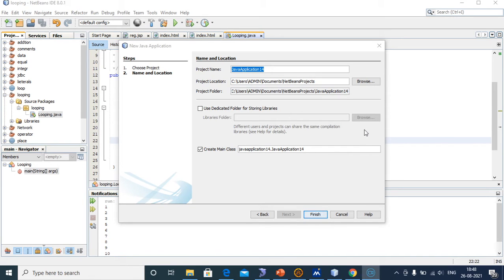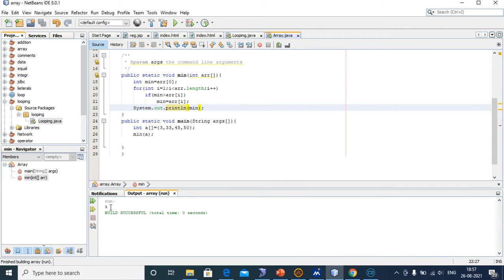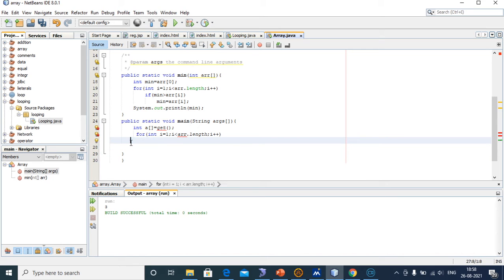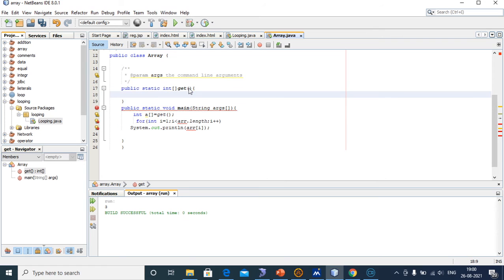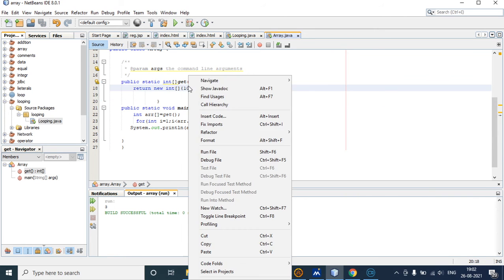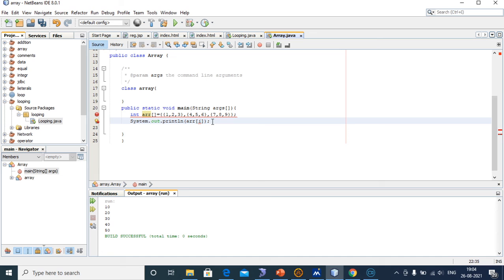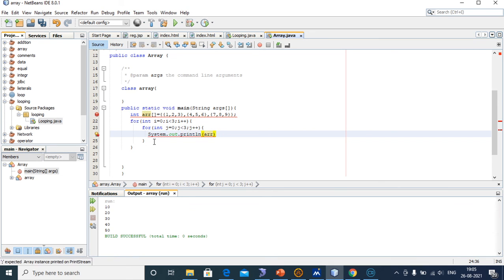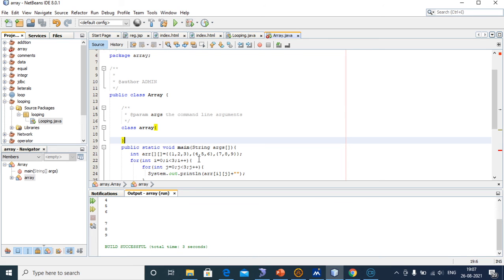What is an Array in Java | Types Of Arrays in Java with Example | What are some examples of arrays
Also, personality development training sessions are conducted for the students such that they never face rejections with which resume building facility which helps them in there later use.

businessanalysts